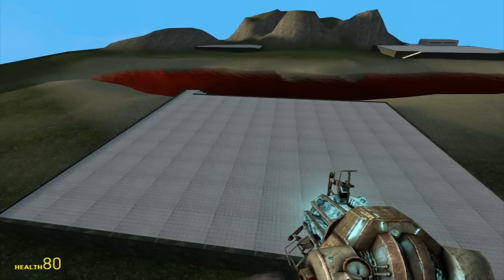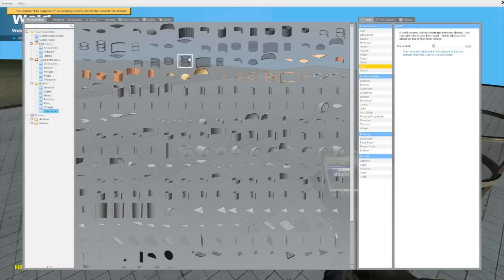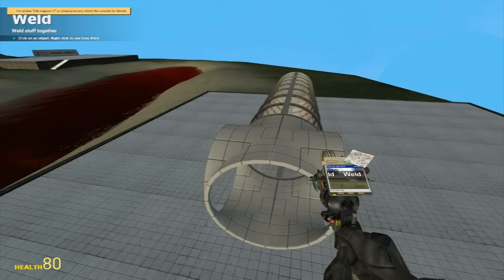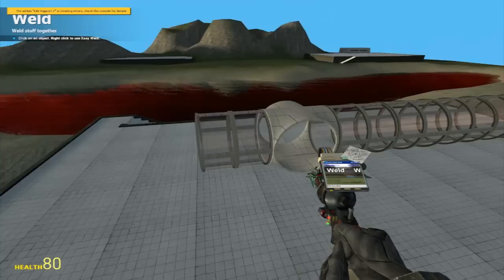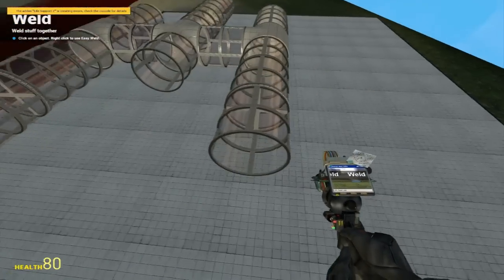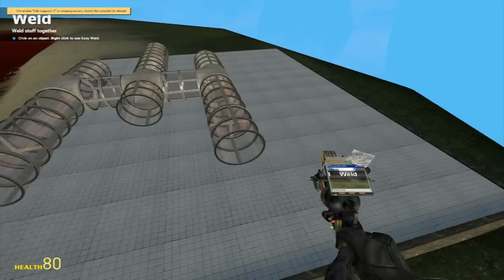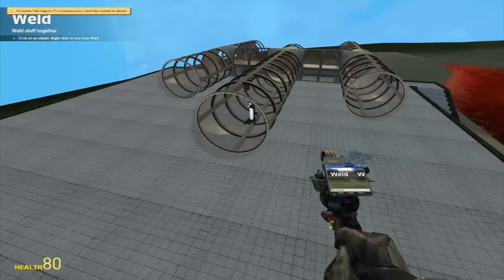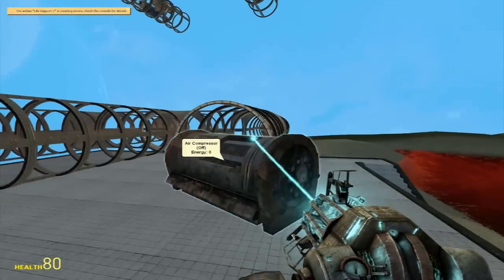AKman1984 plays some gary's mod part 1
It is very important you press on the like or dislike buttons so that more videos can come.

and

and